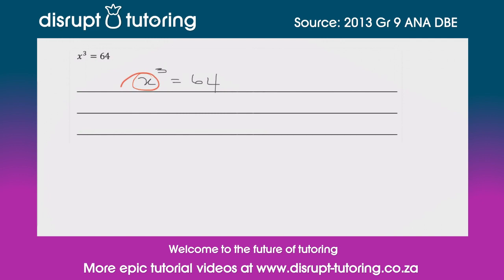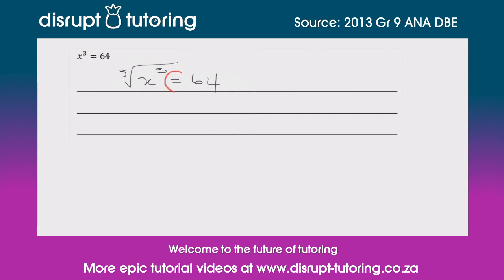#220 Solving for x when rooting is needed